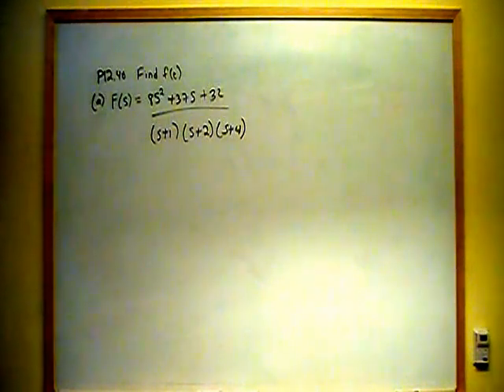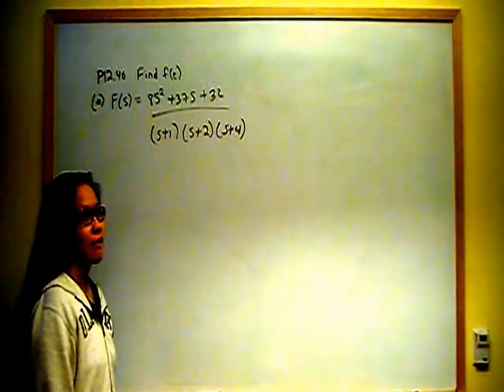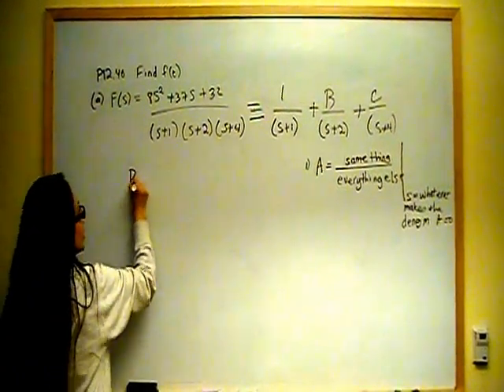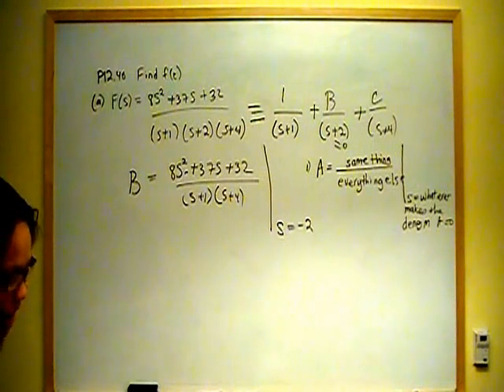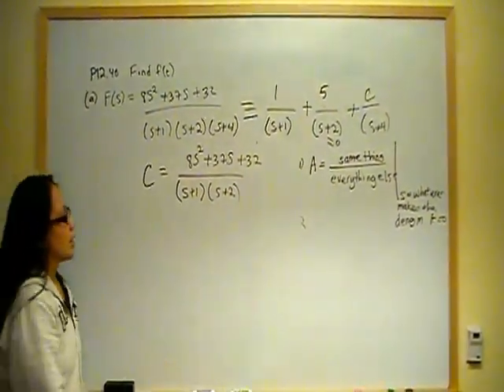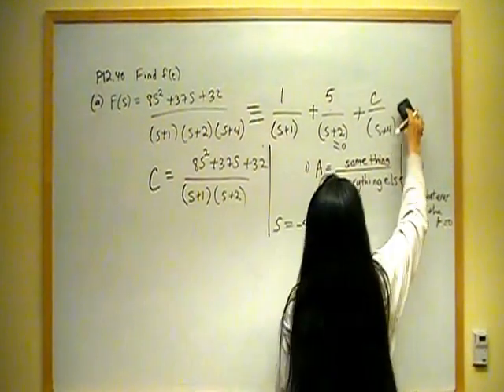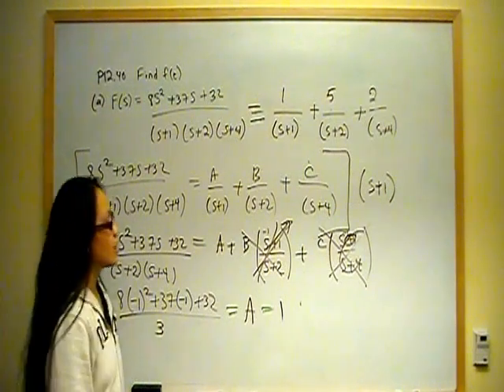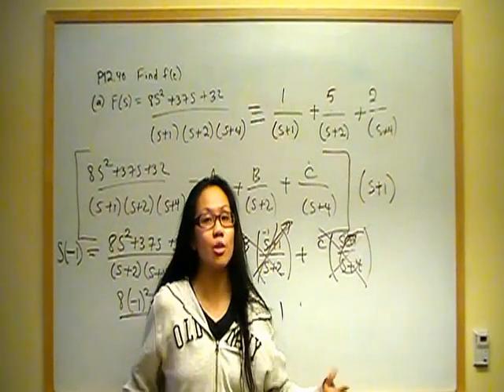Inverse LaPlace Transforms P12.40(a) Nilsson Riedel Electric Circuits 9E Solution